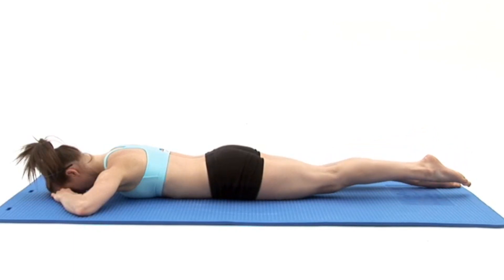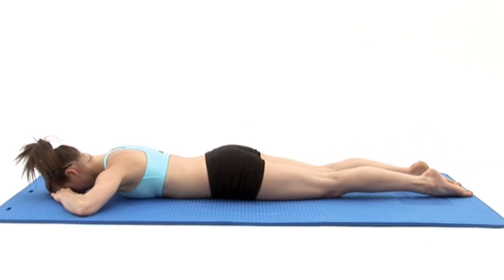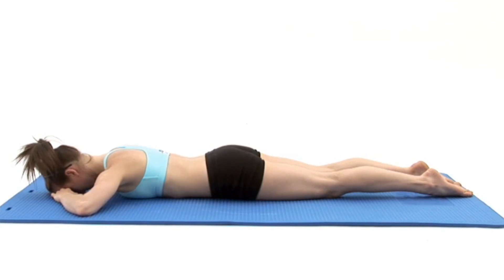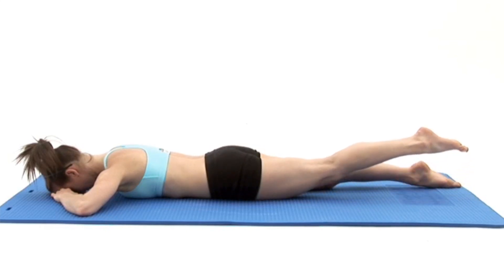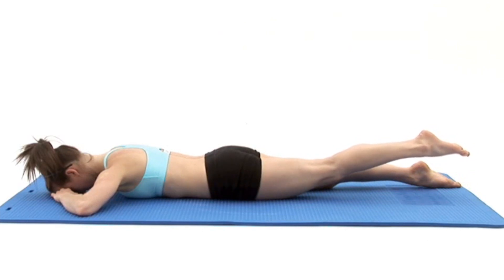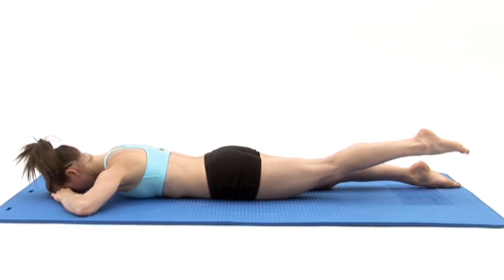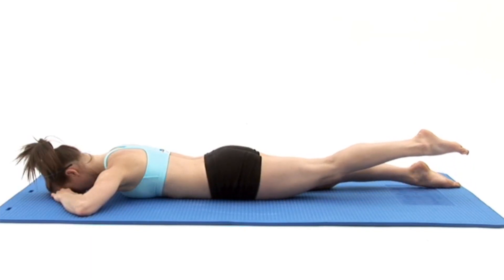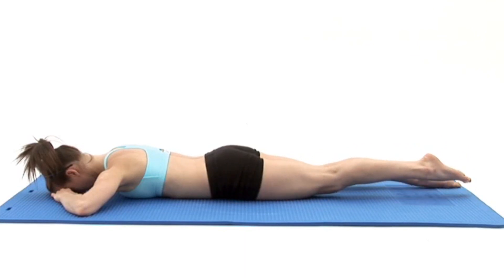Hip Extension (single leg, prone)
Begin by lying on your front on a comfortable surface with your forehead in contact with the ground and your arms rested at your sides.

Now take a deep breath in, and as you breathe out, slowly raise one leg up behind you as high as is comfortably possible, keeping it straight.

Do not allow your lower back to arch or your pelvis to lose contact with the floor.

Keep your stomach muscles tight, pulling your belly button in towards your spine to prevent any arching.

At the end of the movement, breathe in and slowly lower your leg to the floor and repeat the exercise.

The movement should be smooth and controlled.

To finish, slowly lower your raised straight leg back in contact with the floor to return to your starting position and breathe normally.